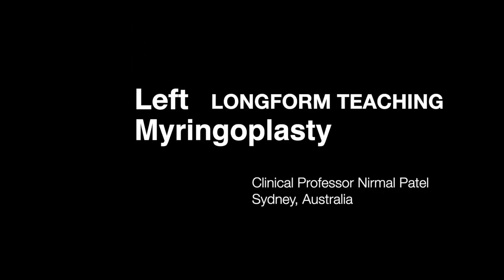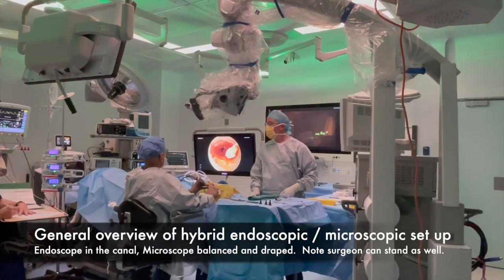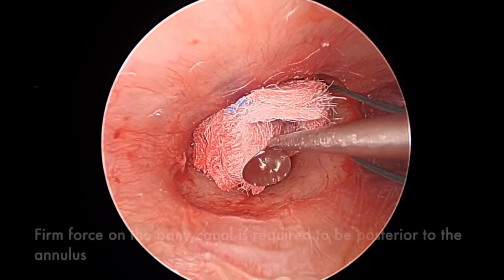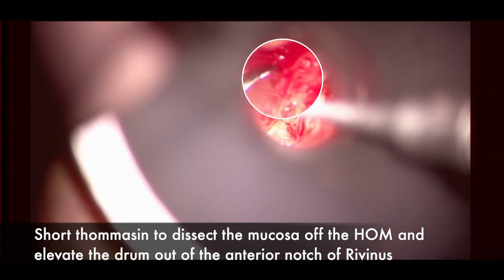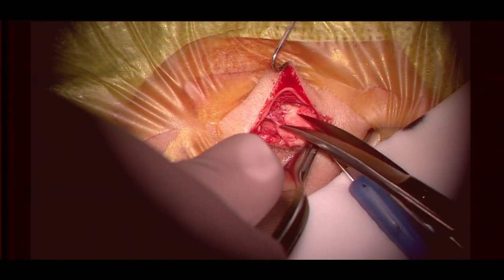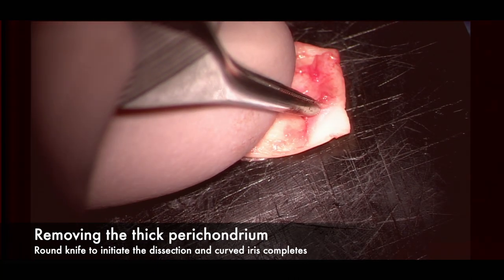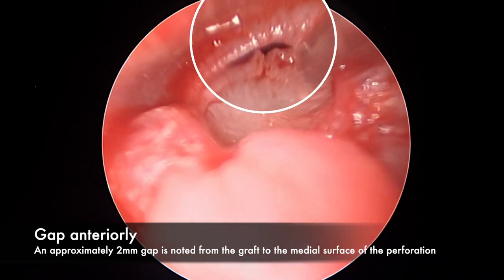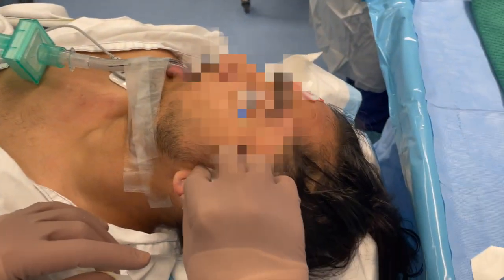Left Cartilage Myringoplasty (Long form teaching video)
Clinical Professor Nirmal Patel demonstrates a subtotal cartilage graft myringoplasty in long form for teaching purposes.  Key steps are highlighted to allow the trainee to learn step by step.